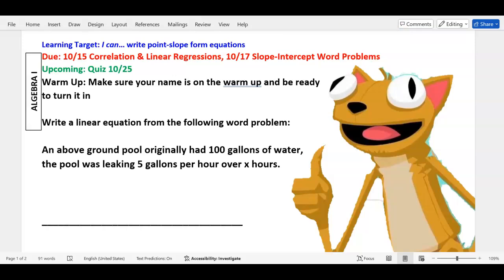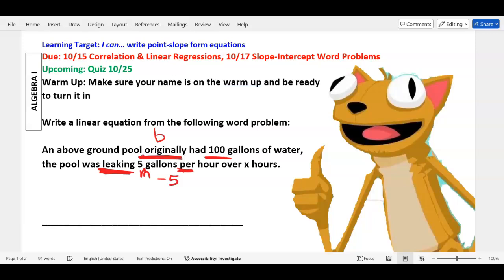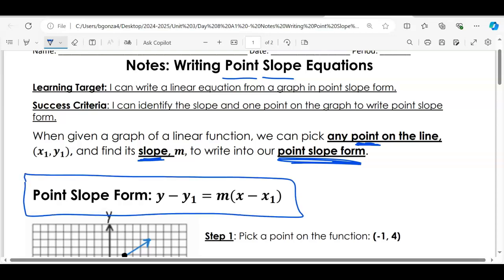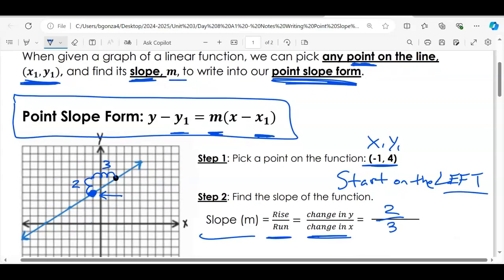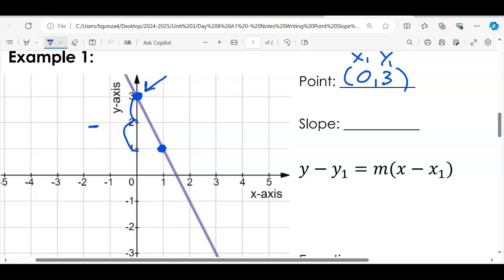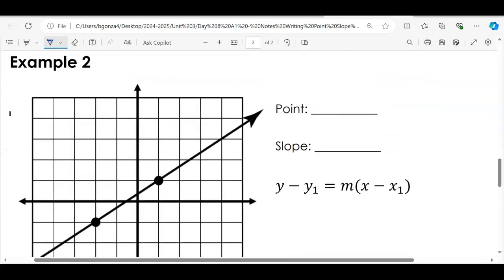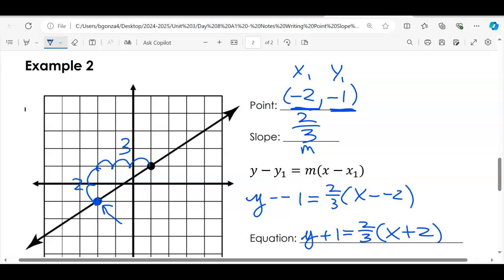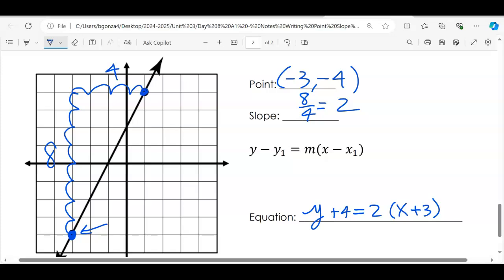10/18/24 A1 Warm Up Notes & Assignment Point Slope Form Equations